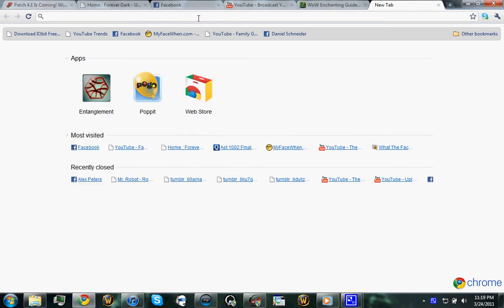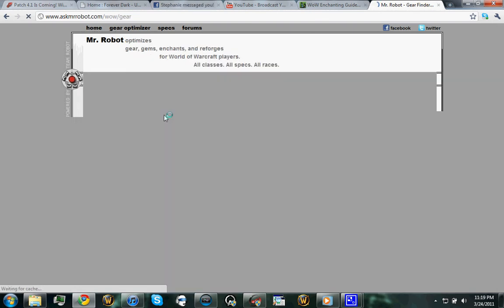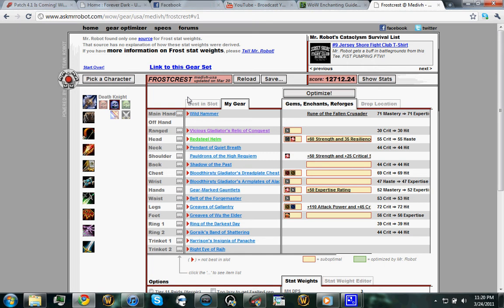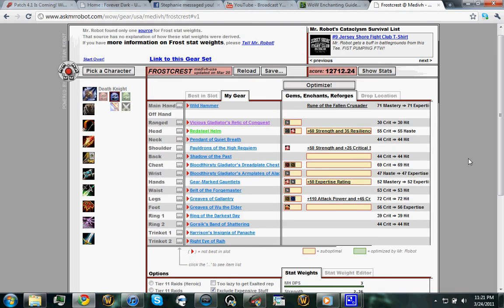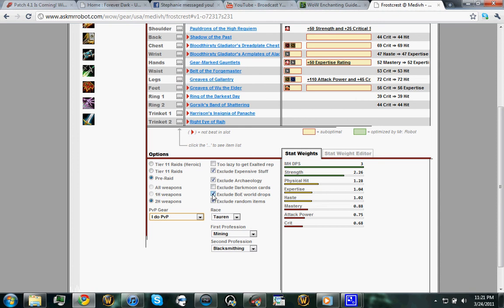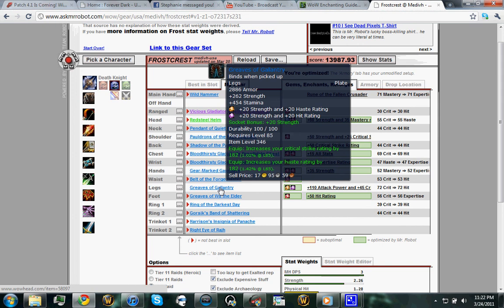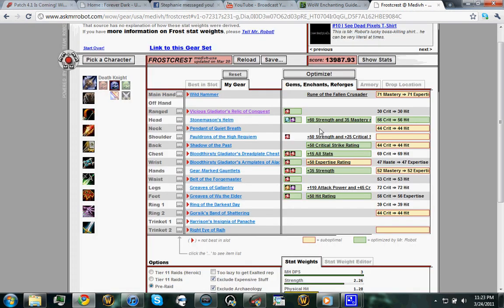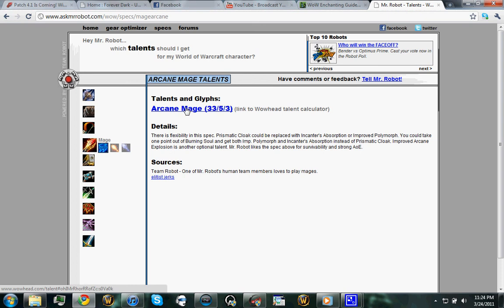Ask Mr. Robot - A Gear Optimizer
I go over a new gear optimizer for some friends of mine.